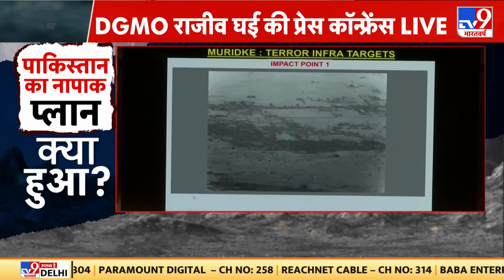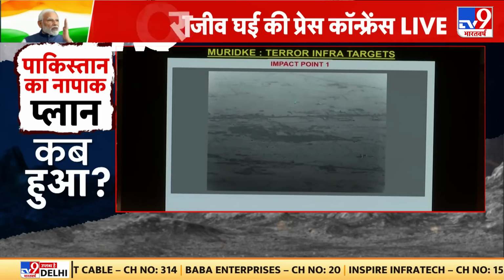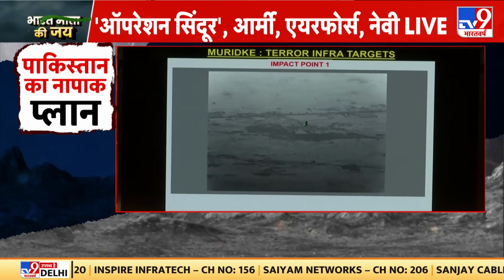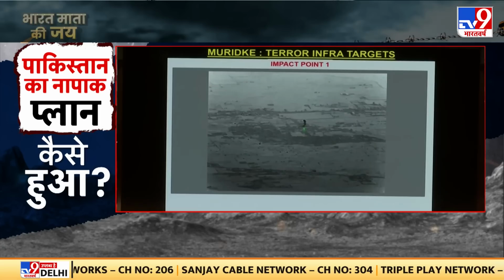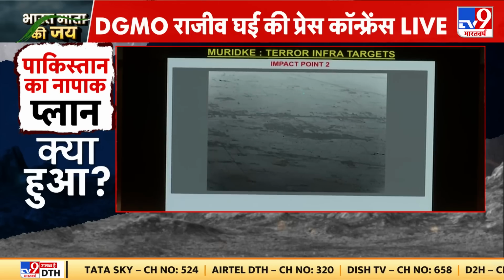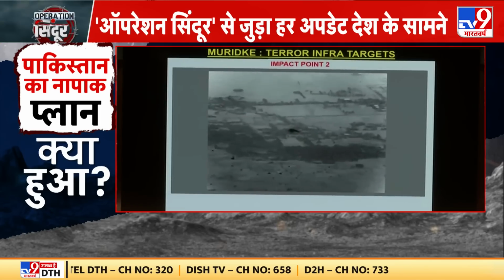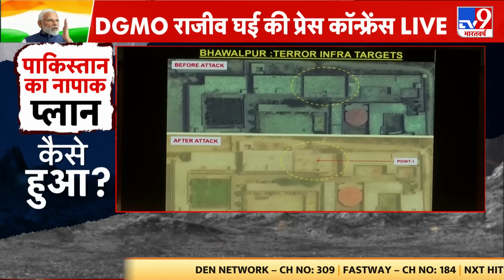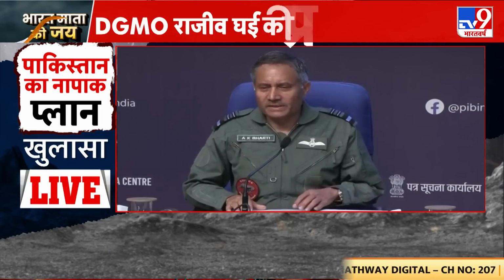India Pakistan Ceasefire: 'Operation Sindoor', आर्मी, एयरफोर्स, नेवी LIVE - TV9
टीवी 9 भारतवर्ष के साथ देखिये देश-विदेश की सभी महत्वपूर्ण और बड़ी खबरें | Watch the latest Hindi news Live on the World's Most Popular News Channel on YouTube.

TV9 Bharatvarsh News Channel:
टीवी9 भारतवर्ष हिंदी न्यूज़ का सबसे विश्वसनीय चैनल है। यहाँ आपको राजनीति, मनोरंजन, बॉलीवुड, व्यापार और खेल से जुड़ी नवीनतम समाचार मिलेंगे। टीवी9 भारतवर्ष पर लाइव खबरें और ब्रेकिंग न्यूज़ के लिए बने रहें।

About Us:
TV9 Bharatvarsh is the country's most trusted Hindi news channel. It covers the latest news in politics, national and world affairs, entertainment, Bollywood, business, and sports categories, delivering reliable information across all platforms - TV, internet, and mobile.
लेटेस्ट अपडेट्स और ख़बरों के लिए TV9 की न्यूज़ ऐप डाउनलोड करें

Do not miss out the most crucial news updates/stories from India and around the world.